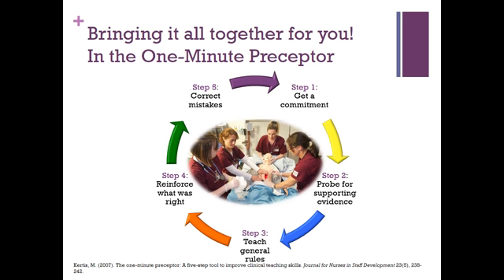The Clinical Day Bringing it together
This presentation discusses a strategy for instructors to bring together teaching and learning in the clinical experience.
This video includes the safety model.
Clinical Reflection-Journaling post clinical assignment
Clinical Judgment model
One-Minute Preceptor Model